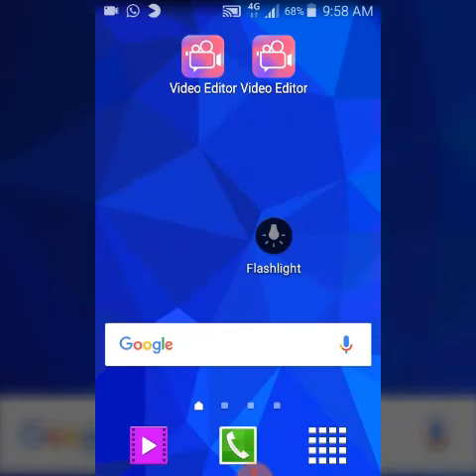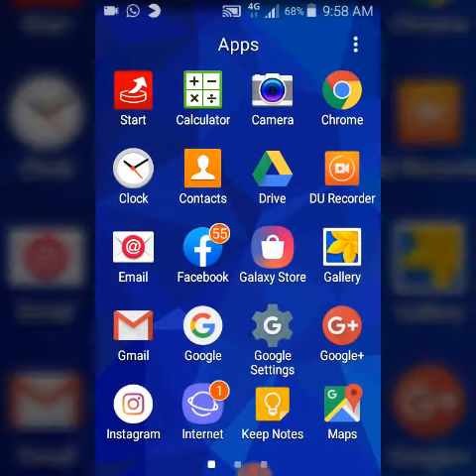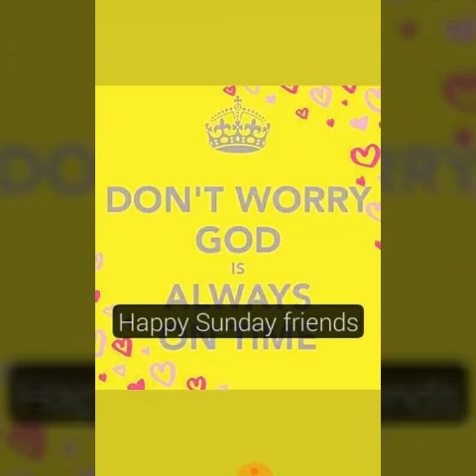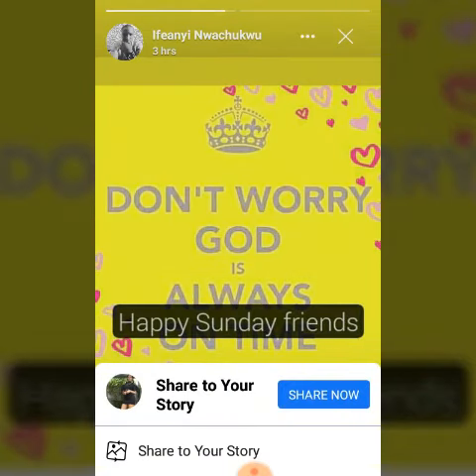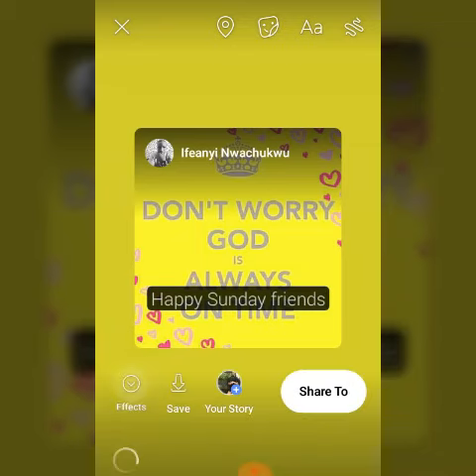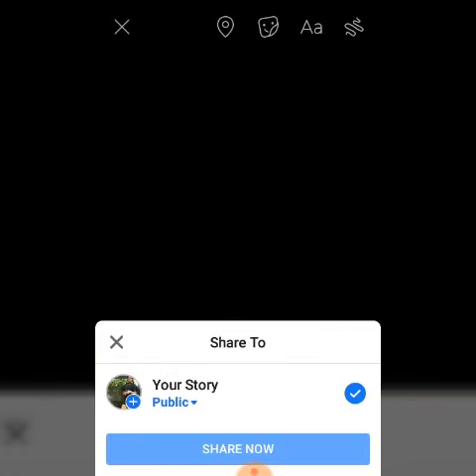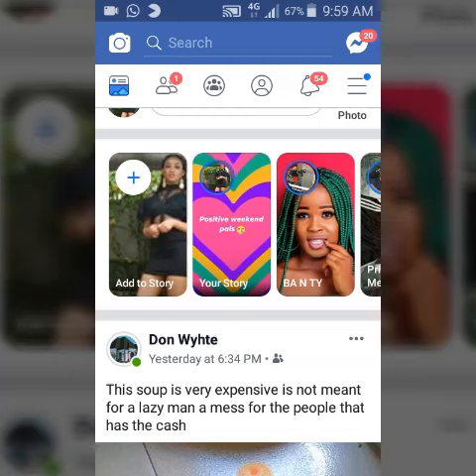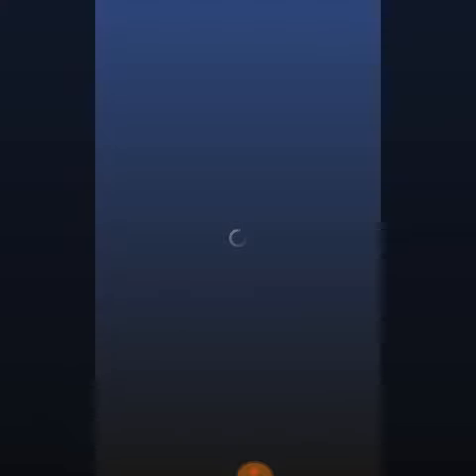How to share someones stories on facebook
Learn to How to share someones stories on facebook with Ts tech talk

If you posted a story on your facebook app wrongly and then decides to delete the story then this video is for you lucky one!